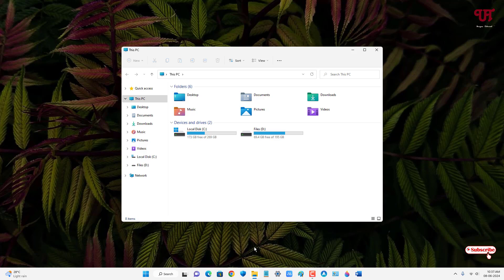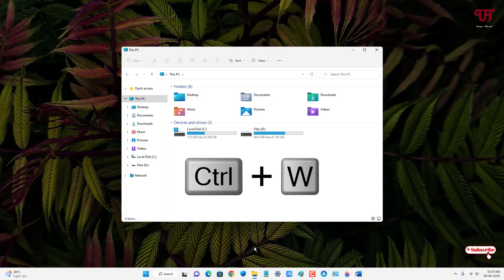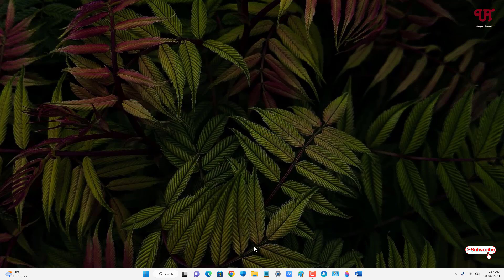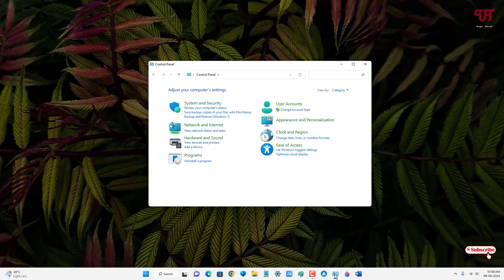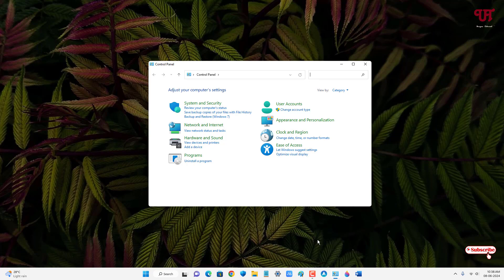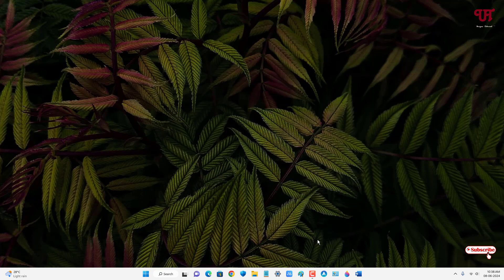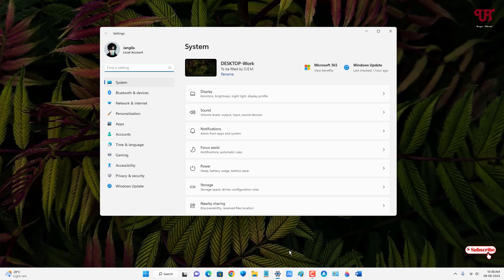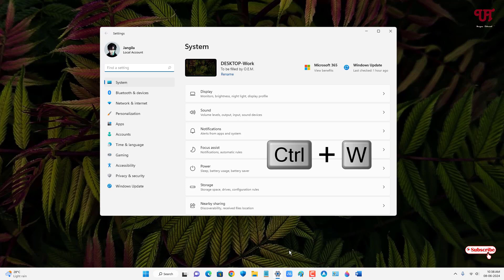How to close some Opened Program Window without using Alt+F4 key or Mouse in Windows computer ?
This video tutorial is all about How to close some Opened Program Window without using Alt+F4 key or Mouse in Windows computer.